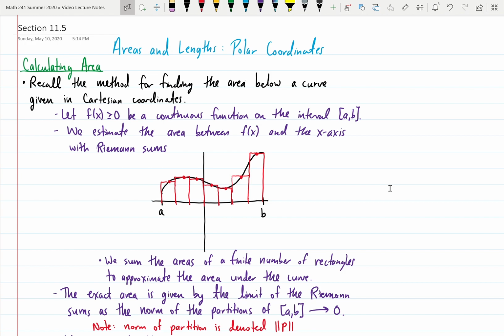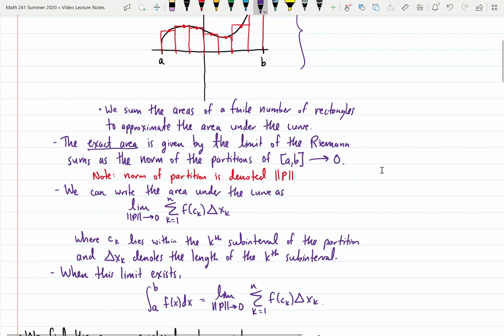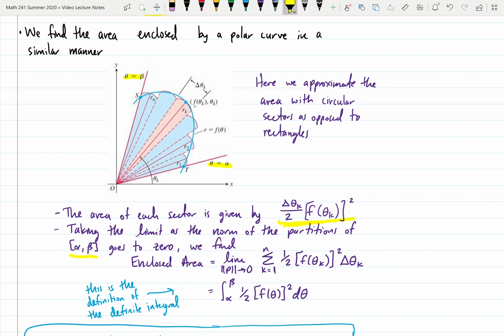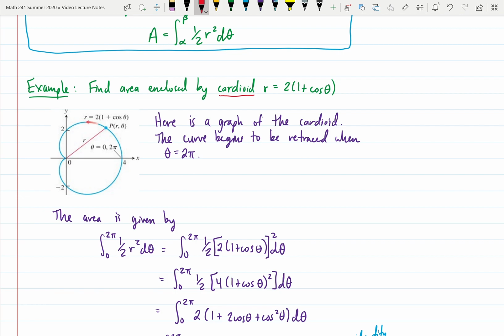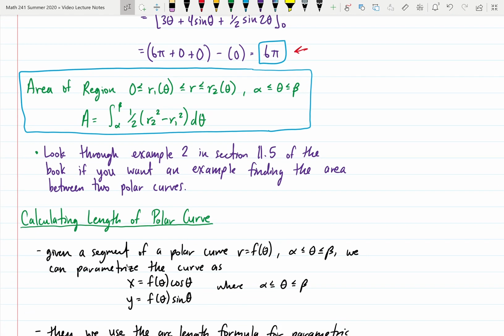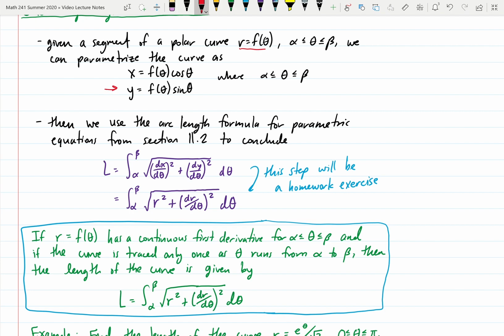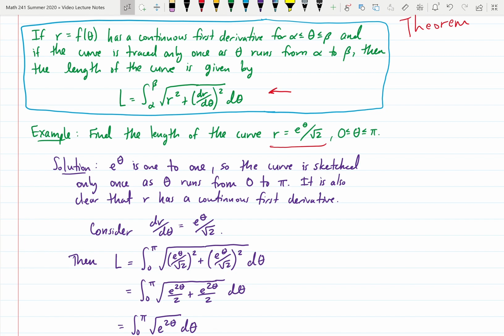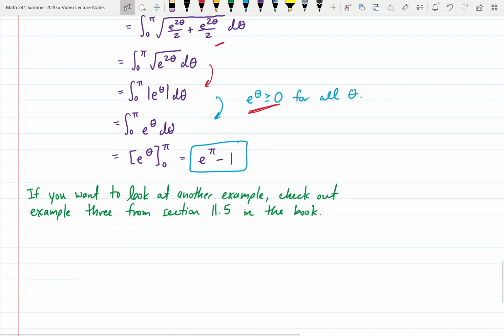Section 11-5: Areas and Lengths in Polar Coordinates